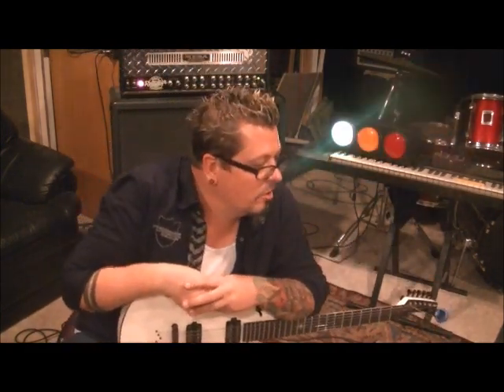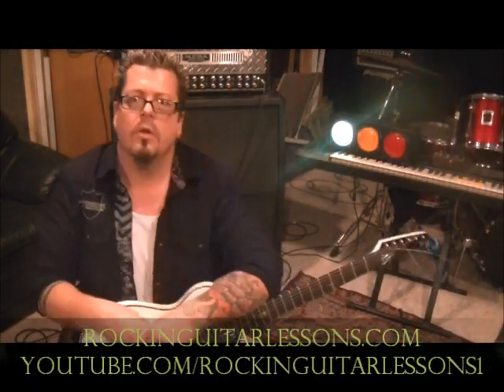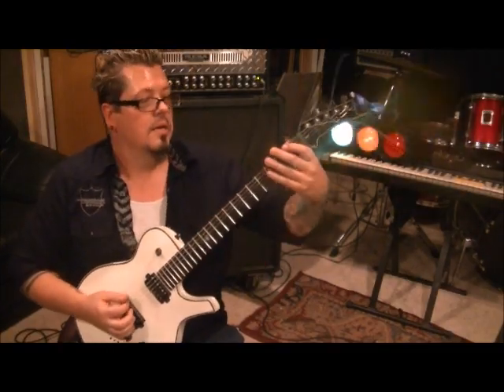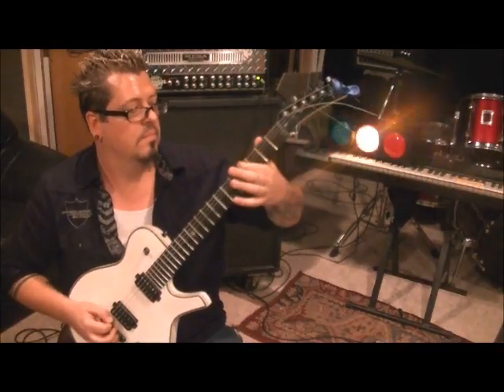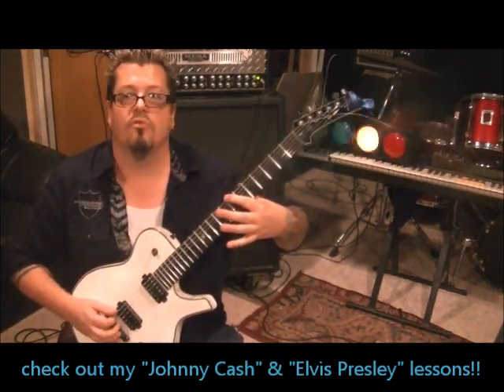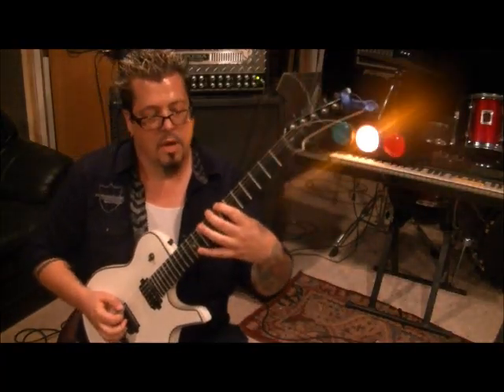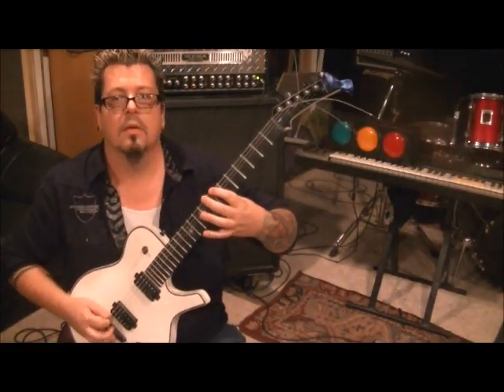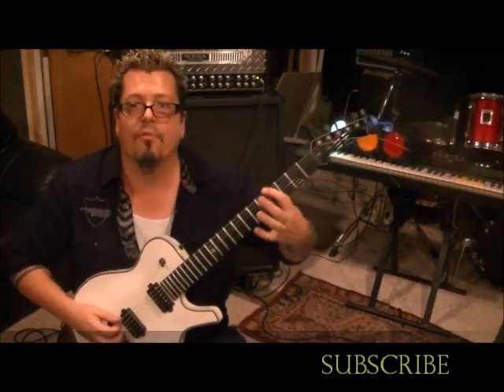How to play PUMP IT by BLACK EYED PEAS - Guitar Lesson by Mike Gross - Tutorial